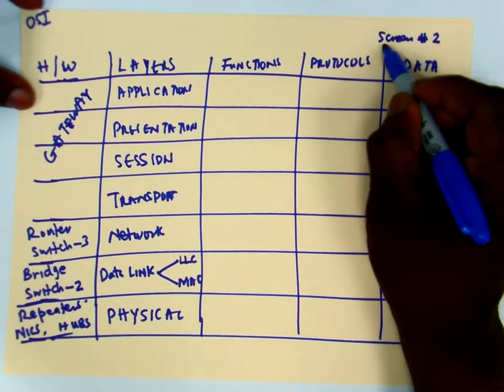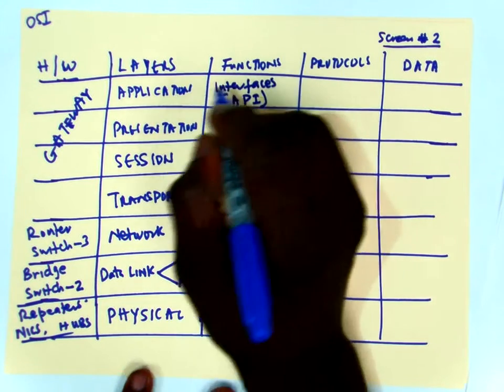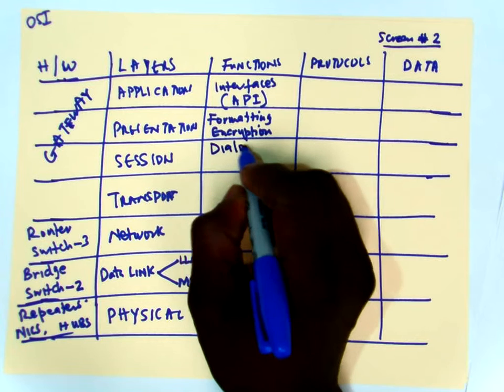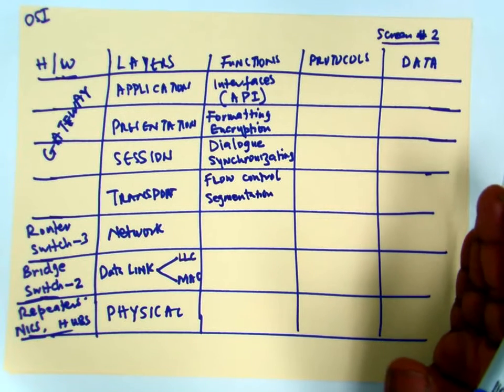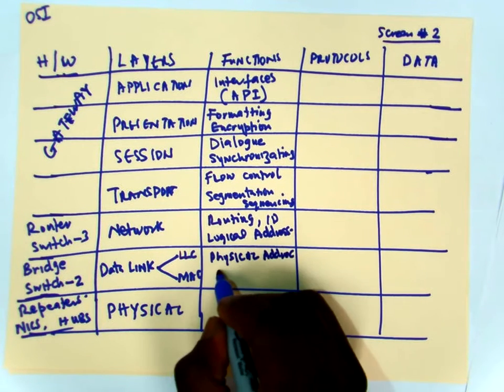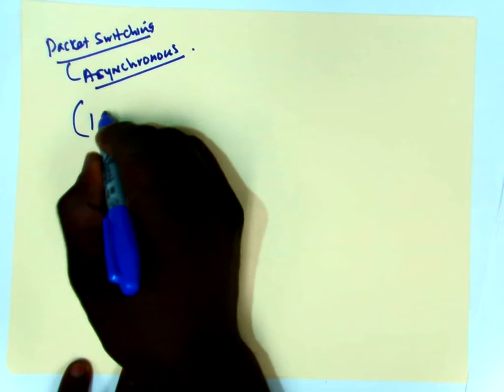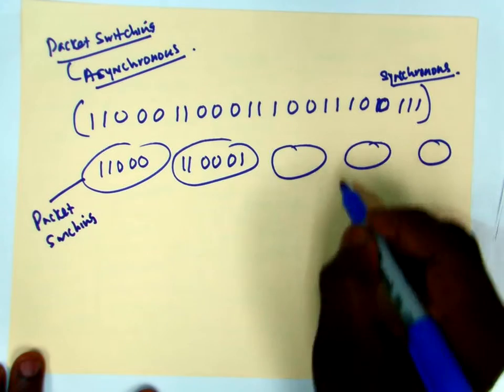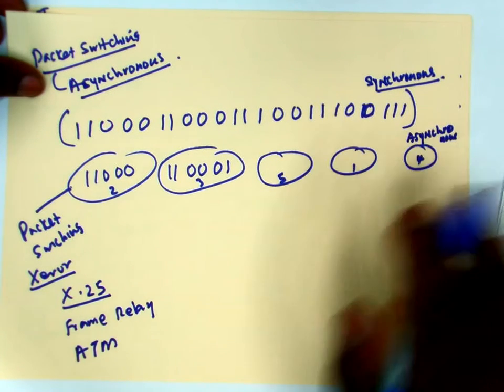ITNW1325 OSI Functions 3